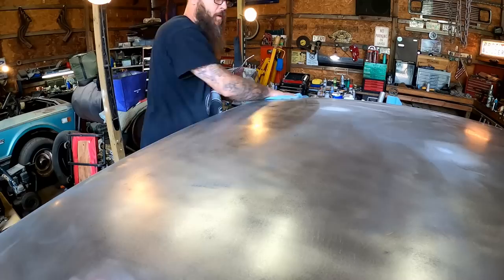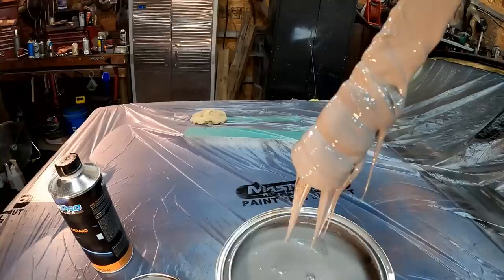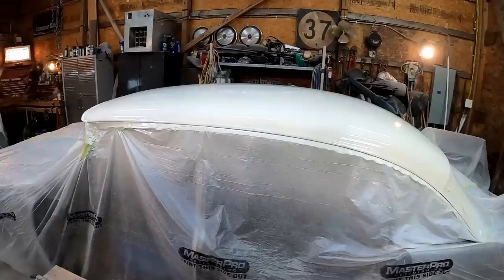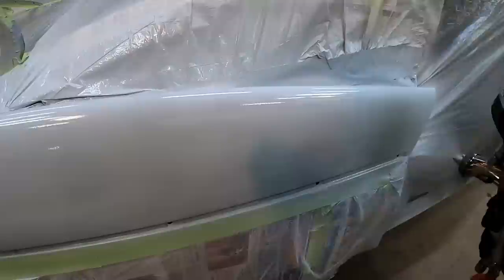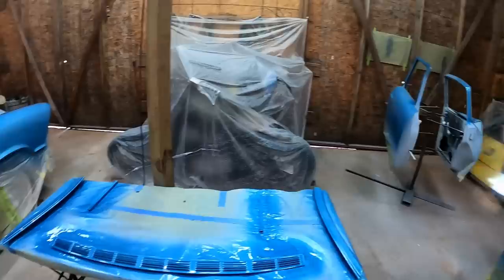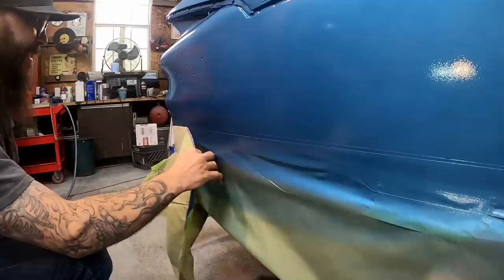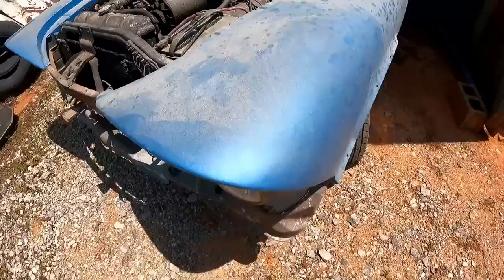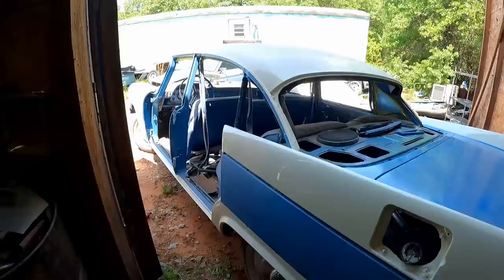THE '59 DODGE IS BACK!!! FULL TIMELAPSE.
This video is a cumulation of about 400 hours worth of work condensed down to 13 minutes.                                                                                                                     Drop us a line sometime at: WEIRD BEARD AUTO SALES 24536 Macarthur Ave.                                                                                                                                             Blanchard OK 73010 .